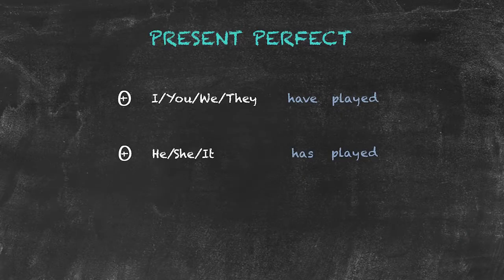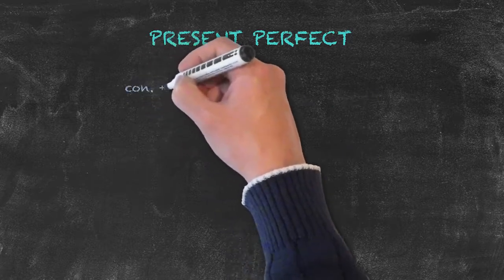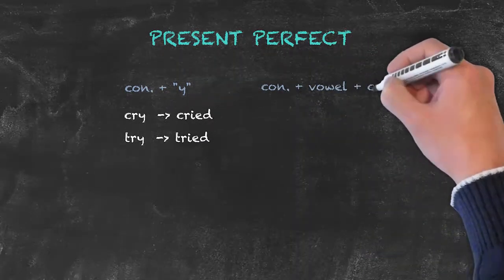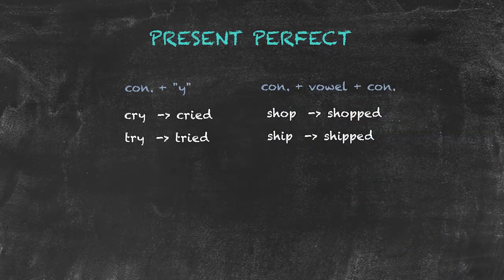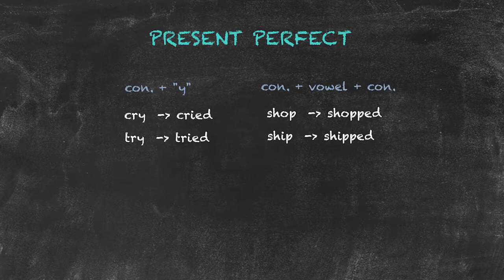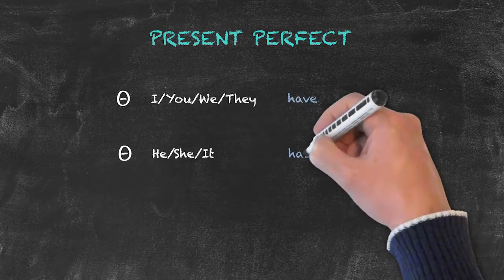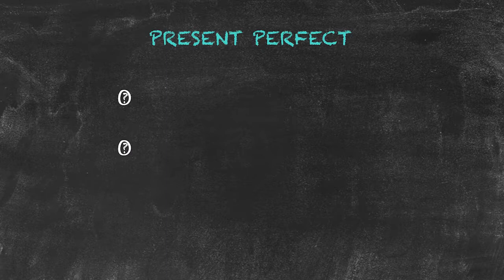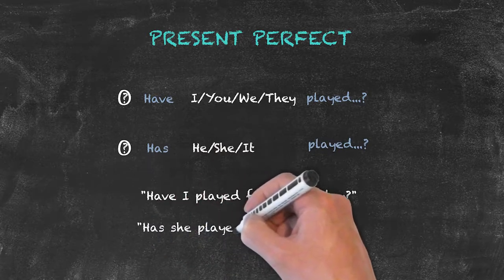Overview of All English Tenses - Present Tenses - Present Perfect - Spelling Patterns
Watch this video to learn all about the spelling patterns for verbs used for the present perfect tense.